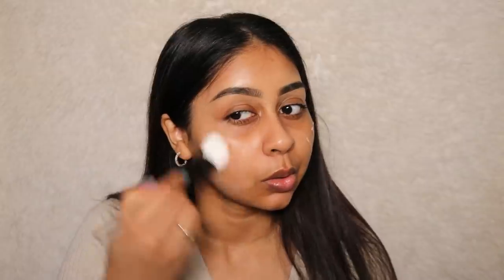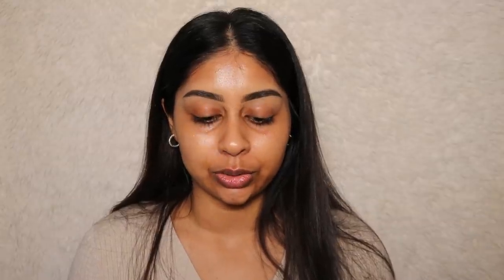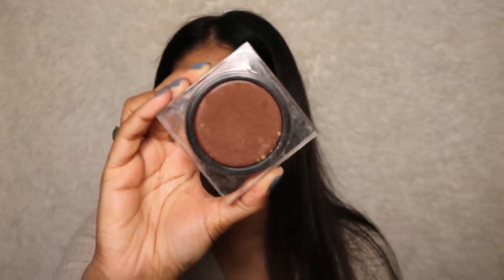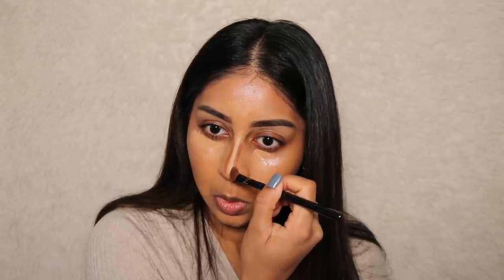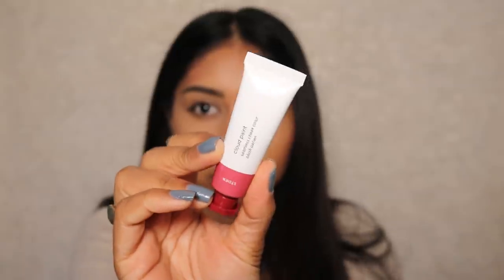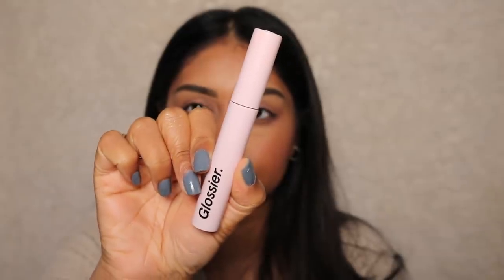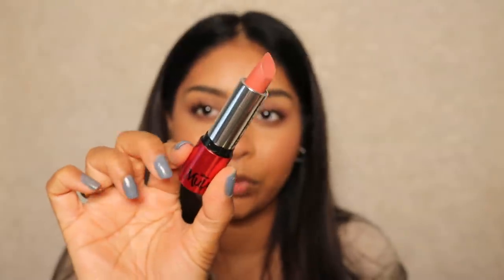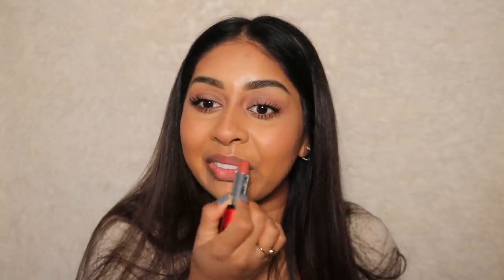I NEED TO FEEL LIKE A HUMAN BEING AGAIN | NATURAL EVERYDAY MAKEUP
Products used:

REVOLUTION PRO ULTIMATE EYE LOOK PALETTE - DIAMONDS AND PEARLS